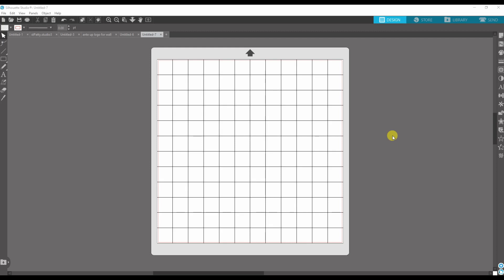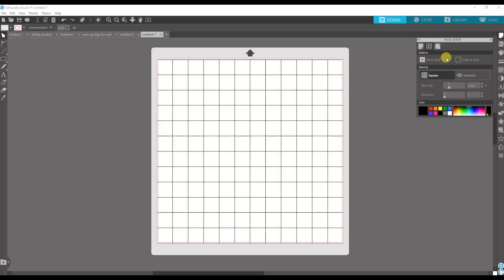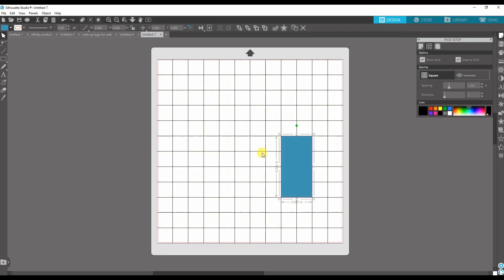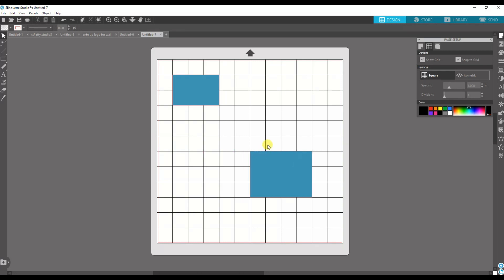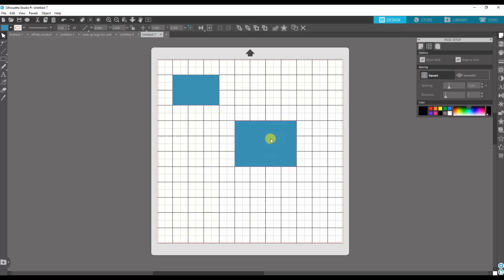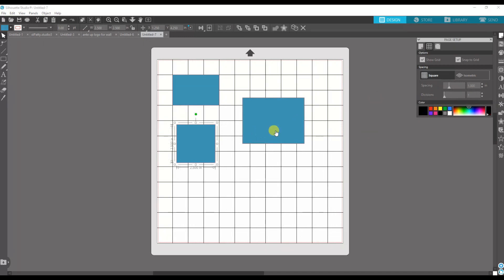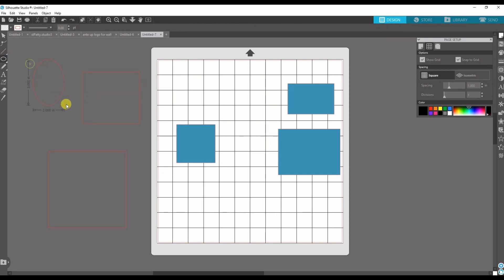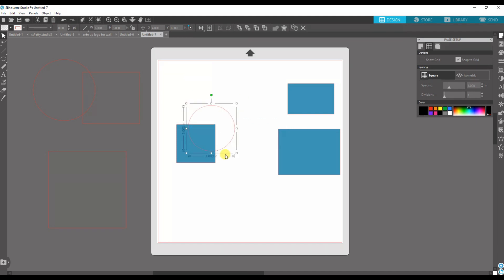Snap to Grid | Silhouette Cameo Tutorial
If you shapes of designs "jump" around the screen this is why.
This also can be helpful if you want to draw shapes to specific sizes really quickly.